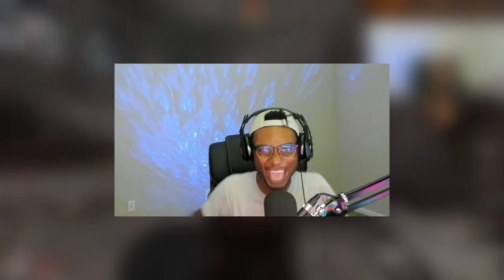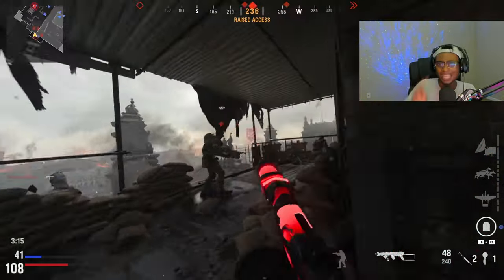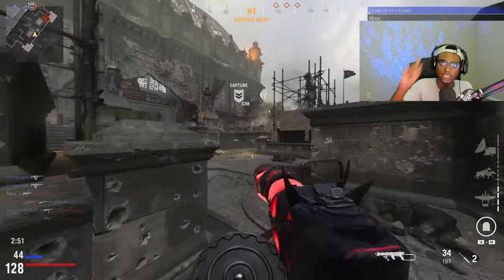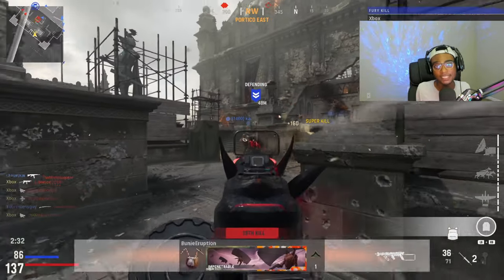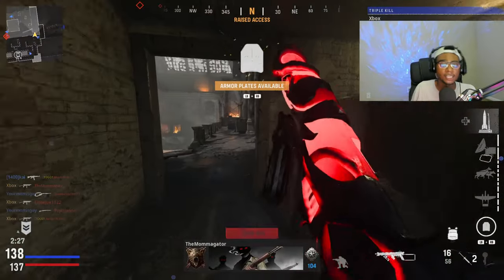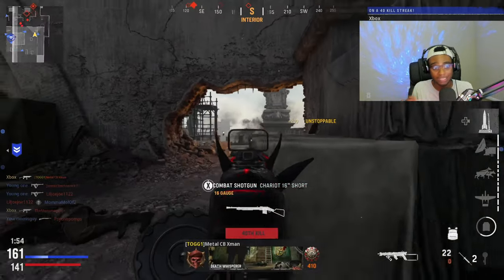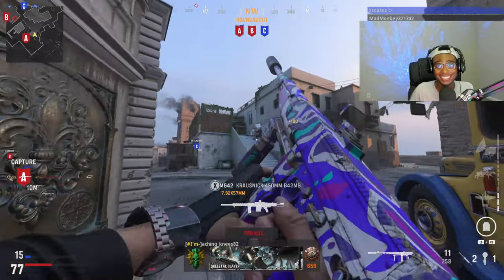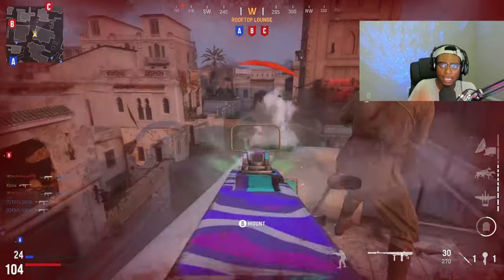the *NEW* VANGUARD SEASON 4 DLC WEAPONS!! 🔥 (Vanguard Season 4 Update)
This video shows new vanguard update / vanguard season 4 weapons / vanguard new dlc weapons / new update vanguard NEW VANGUARD SEASON 4 UPDATE NEW DLC WEAPONS in COD VANGUARD! NEW DLC WEAPONS, NEW MAPS + MORE in COD VANGUARD!

These are the NEW SEASON 4 DLC WEAPONS in COD VANGUARD! NEW MARCO 5, UGM-8, VARGO S + PUSH DAGGER in SEASON 4 COD VANGUARD! Hope you enjoy the video and make sure to have a wonderful rest of your day!